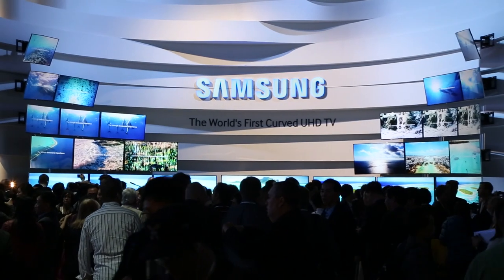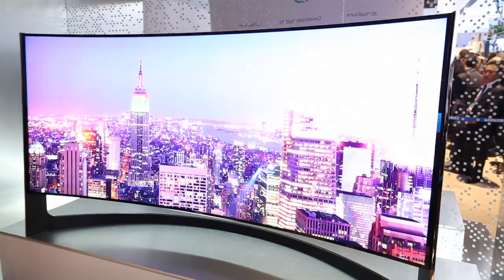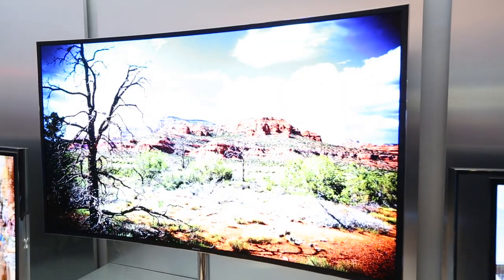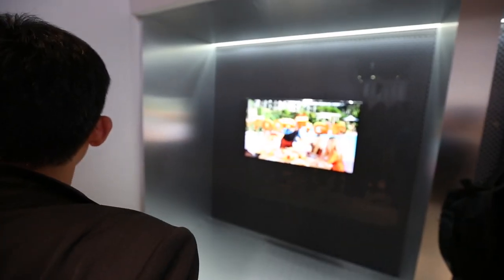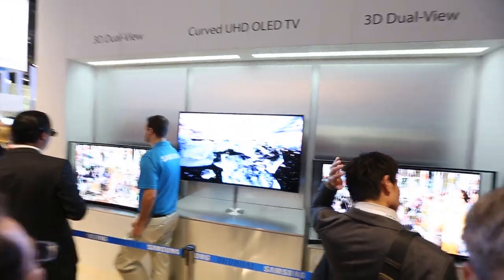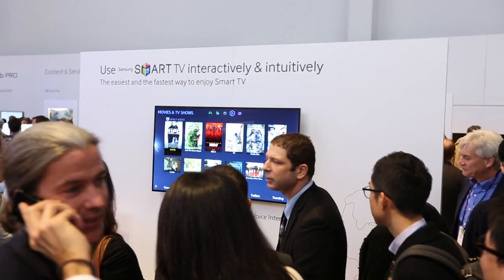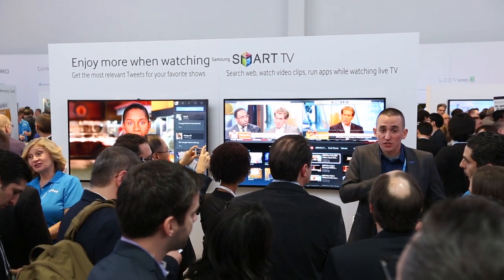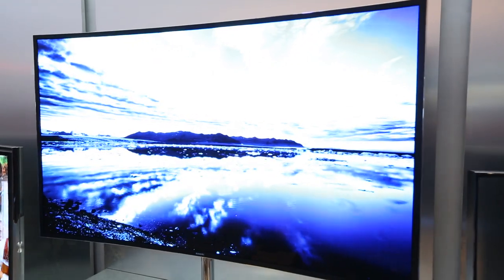The Gadget Show - Samsung @ CES 2014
We take a look at the full range of Samsung's curved UHD TVs that were on display at this year's CES.